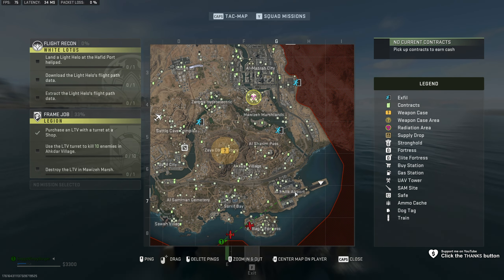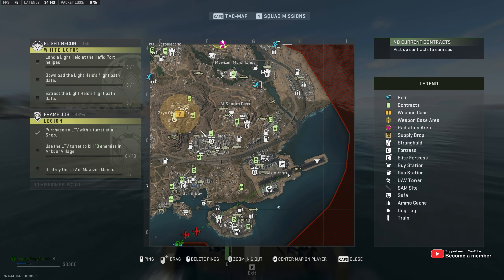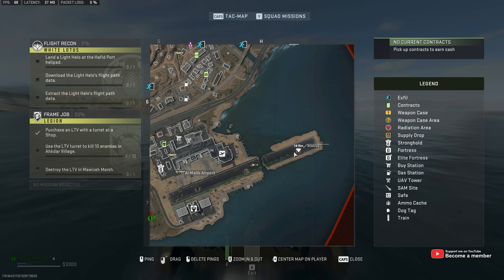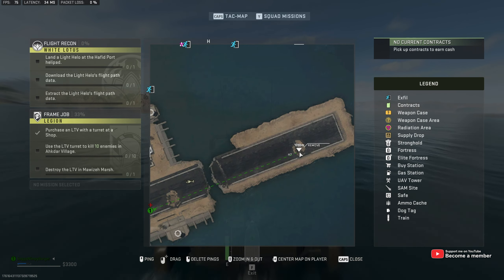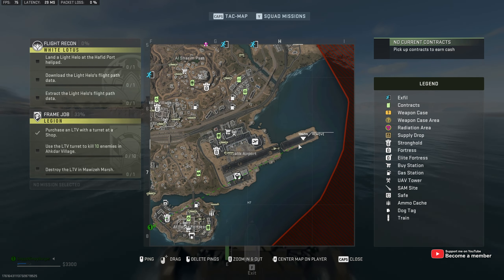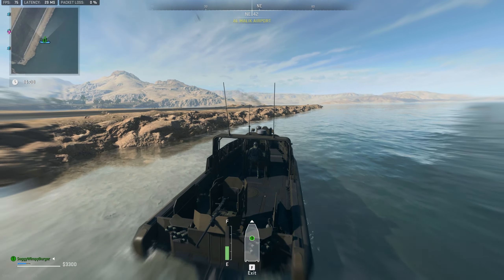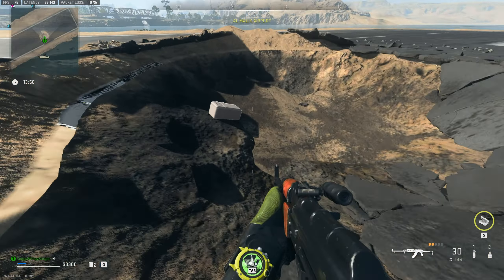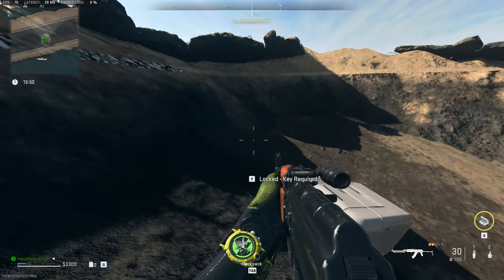Retro Runway Fridge Key | Location Guide | DMZ Guide | Simple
Have the Retro Runway Fridge Key in Warzone 2.0/DMZ? This guide shows you where it is, as well as how to use it. It's super simple!